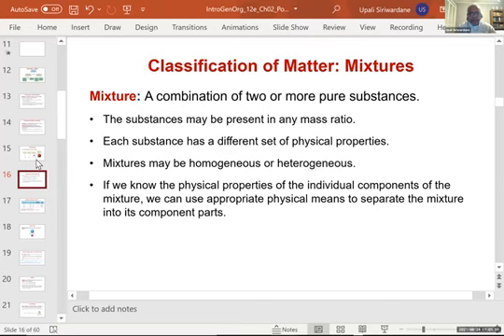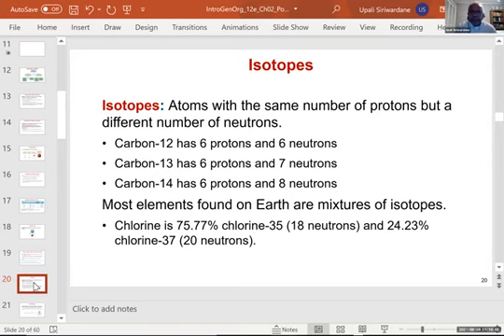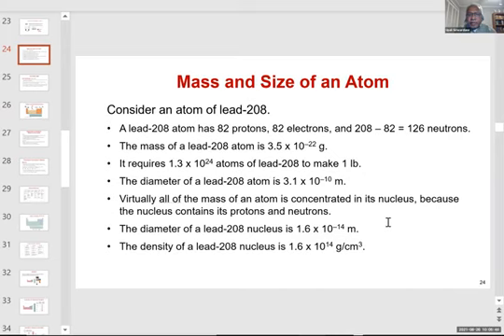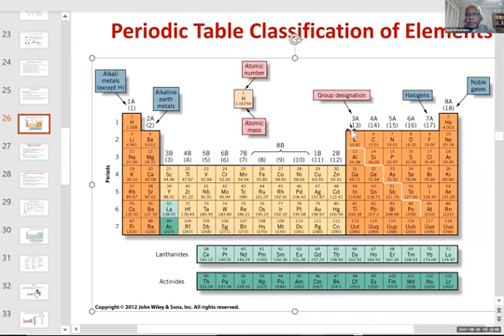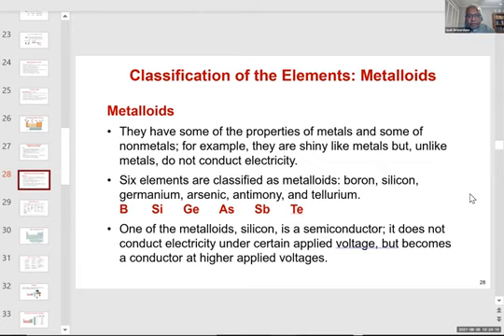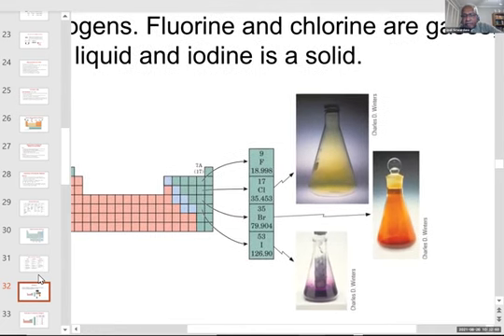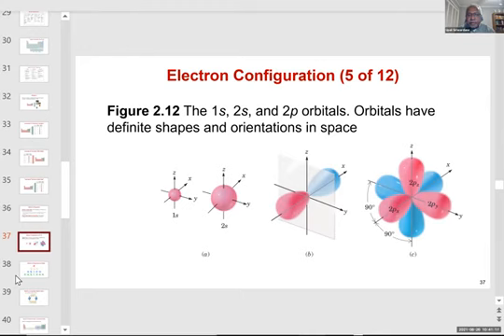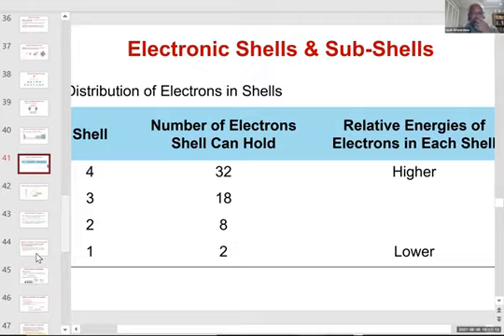CHEM-105-Chapter-2-Aug-25-2022-Zoom-Class-Video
Aug-25-2022-Chapter-2 Atom and Electrons